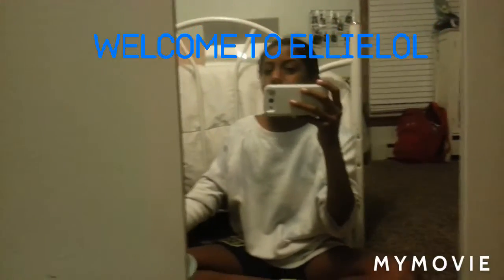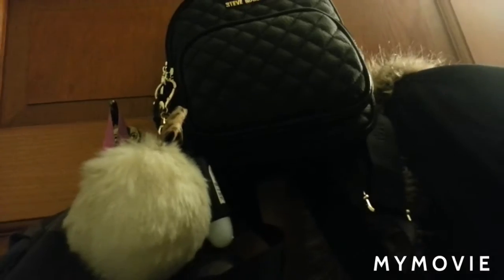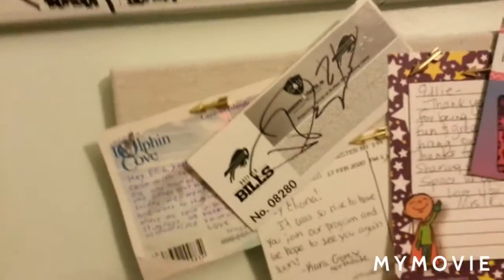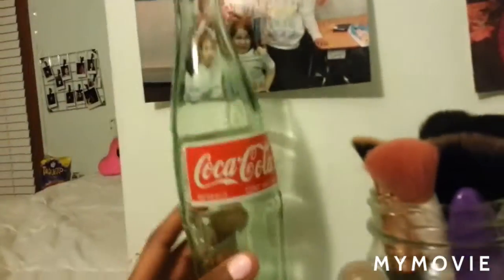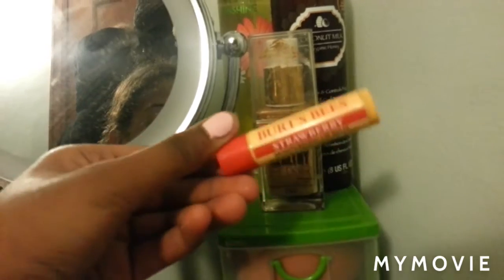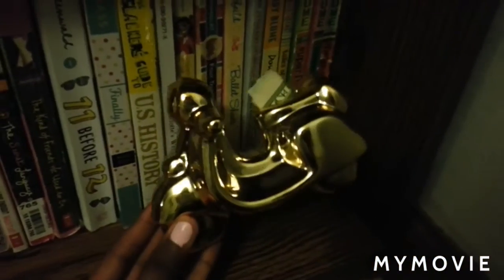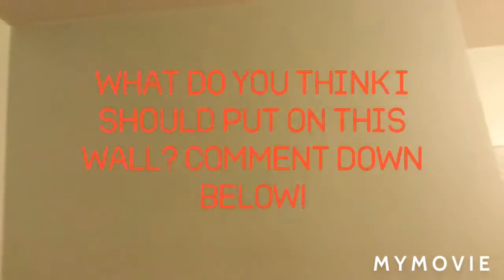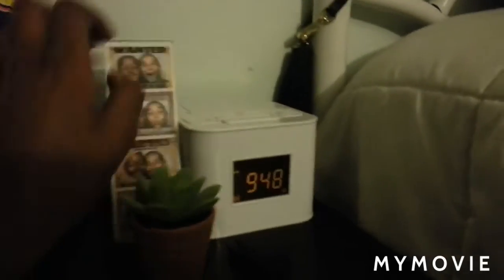I REDID My Room During Quarantine